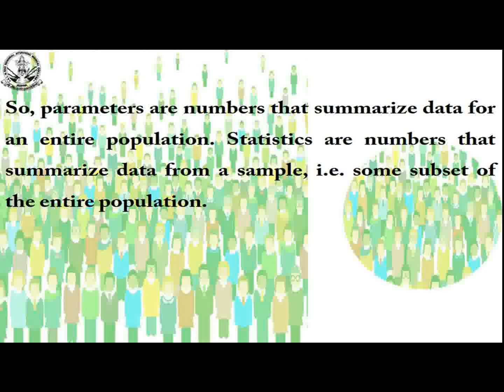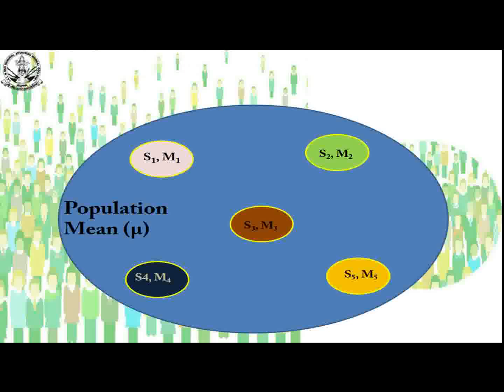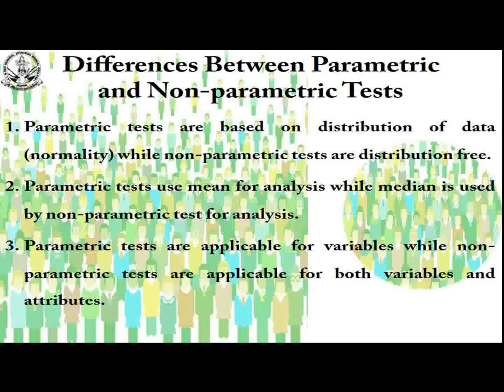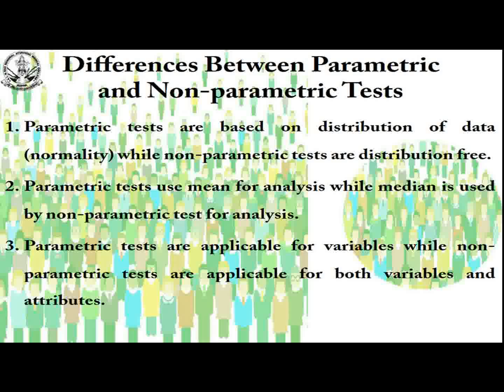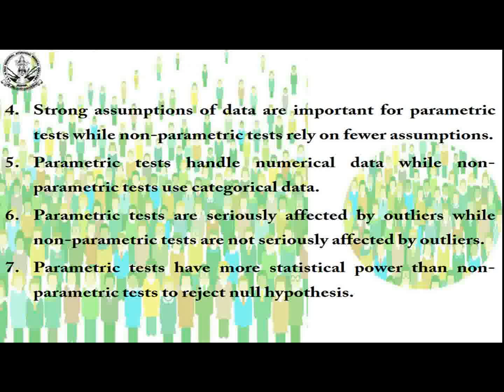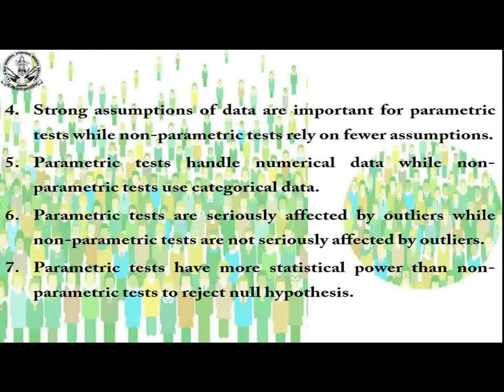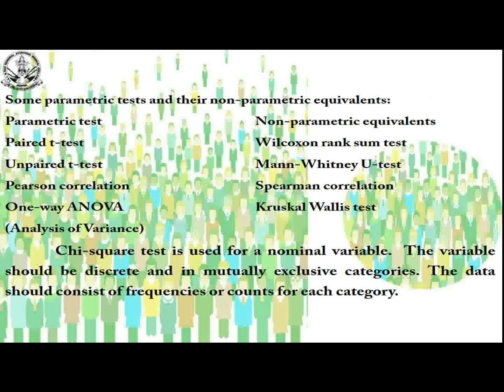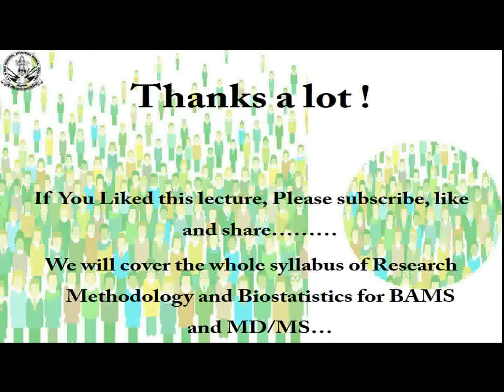Parametric and Non parametric tests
Selection of specific statistical test is important for hypothesis testing. Parametric tests are based on populations parameters while non-parameters are performed when data are distribution free.